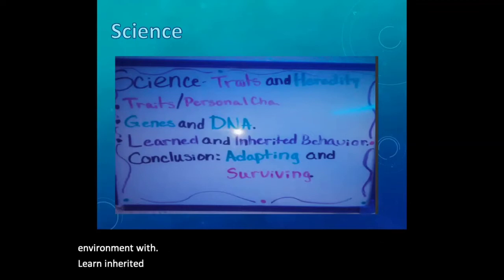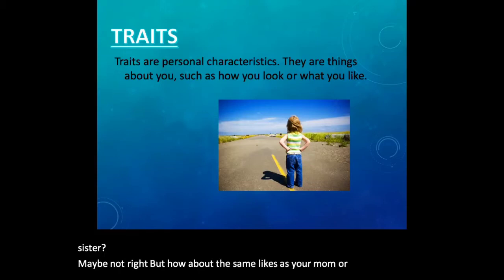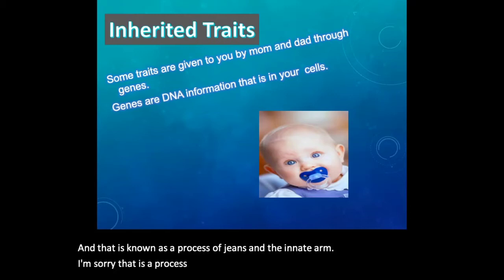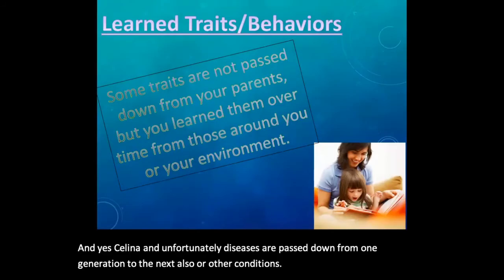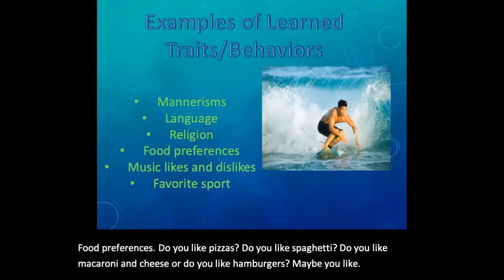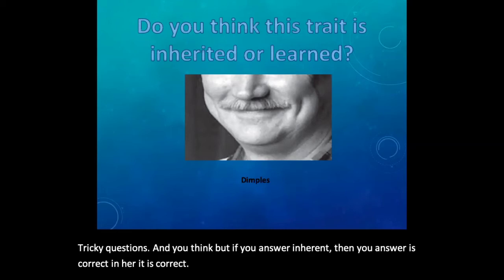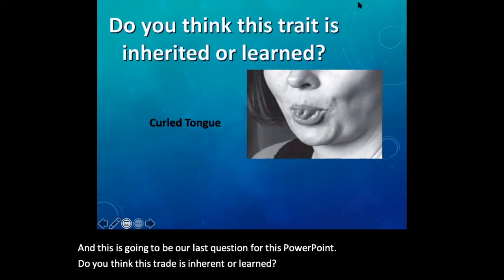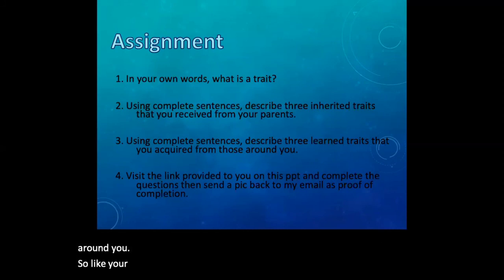Science-Traits and Heredity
This is a brief overview for 5th graders on Traits and Heredity